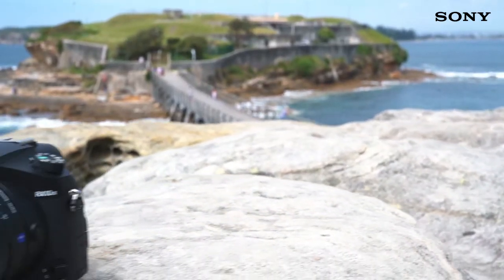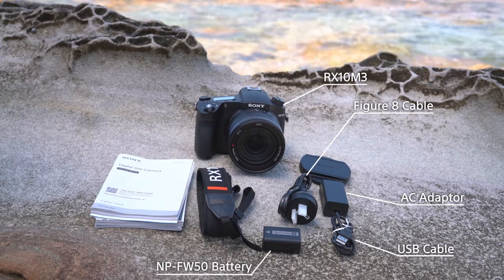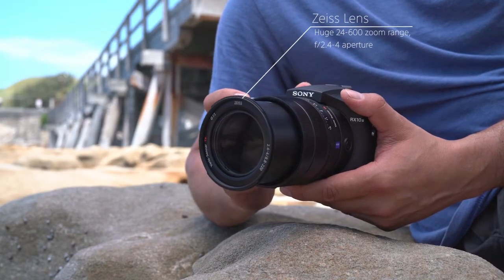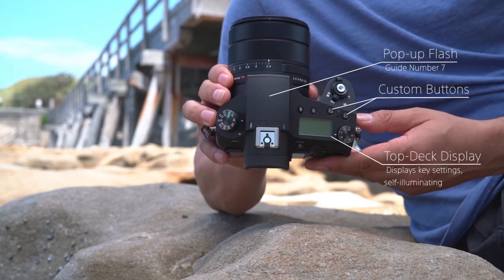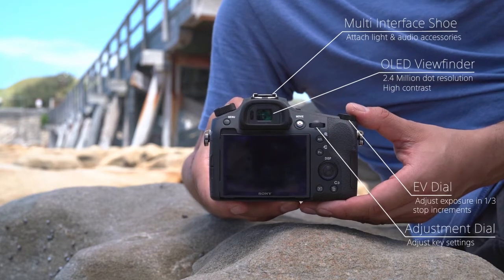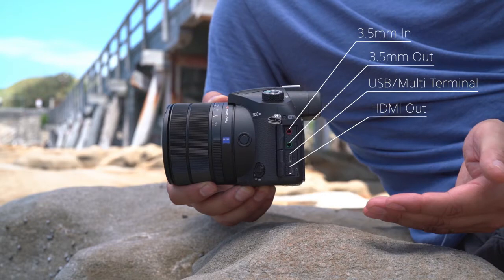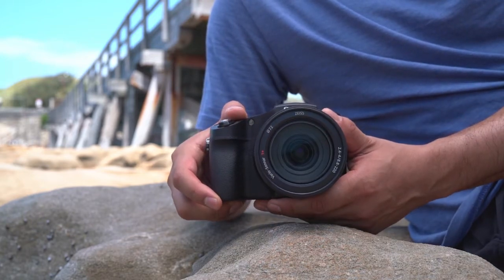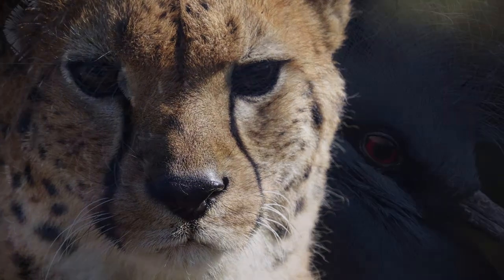Sony Cybershot RX10 III with F2.4-4 large-aperture 24-600mm zoom lens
With vast zoom range out to 600mm, efficient 1.0-type image sensor, large-aperture lens and much more at your command, it’s incredibly convenient for you to capture more captivating stills and movies from every perspective.